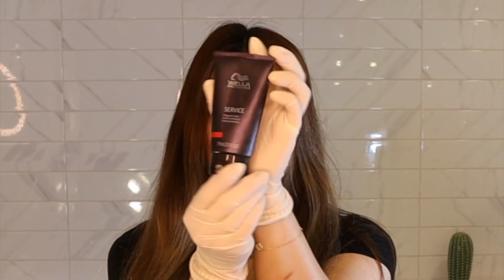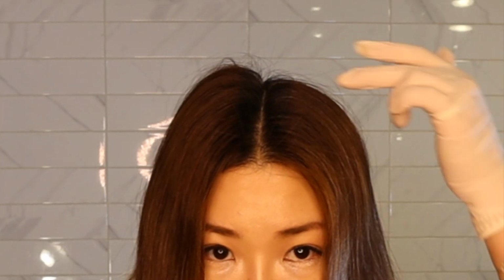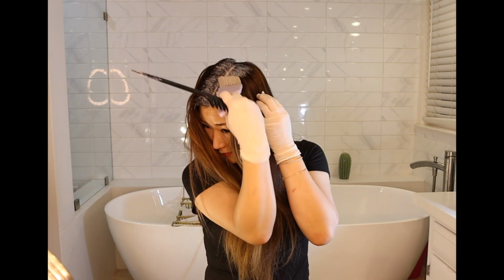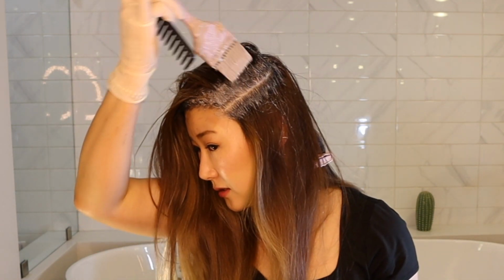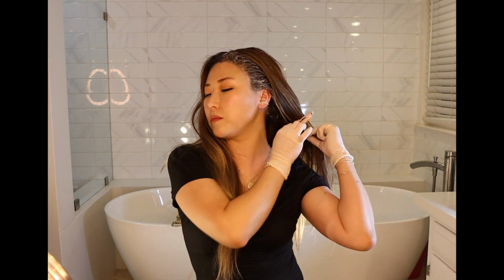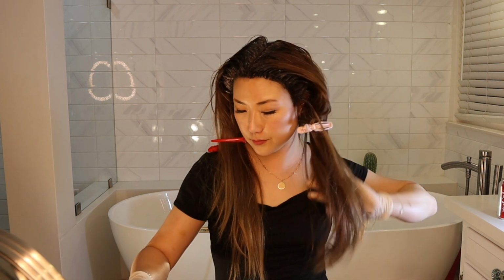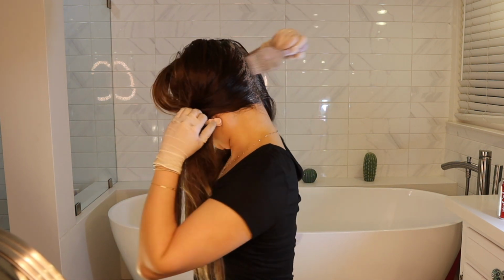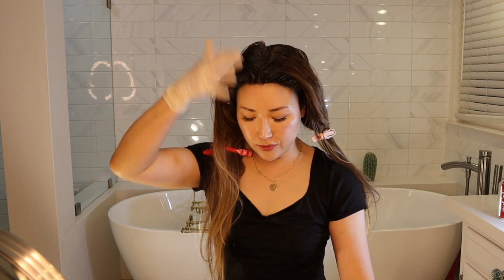DIY Ash Brown Base! No grays, No brassy tone! (My Formula included~)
Watch me applying base color at home!
I am a professional hair colorist working in Los Angeles.
Everything I am using are professional products.
Please be advised to seek licensed hairstylists for products and services.  This video was created for sharing/entertainment purposes only.
My base formula:  Inoa 20ml  6.11 + 20ml 6.17 + 10ml 7.17 + 20v process 45 min